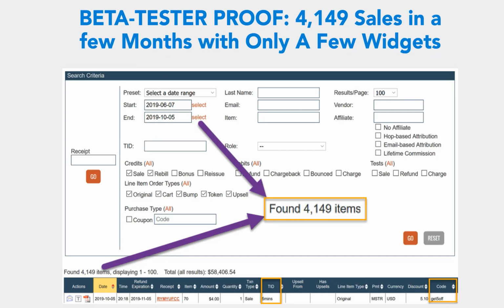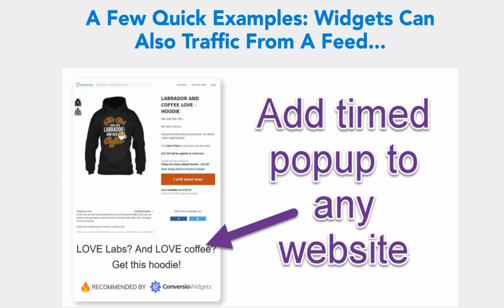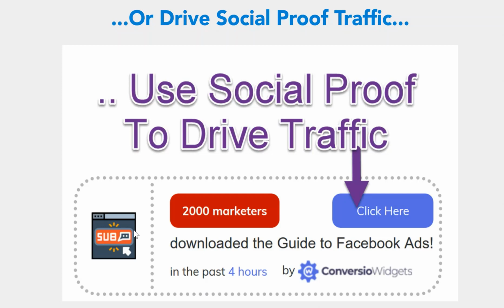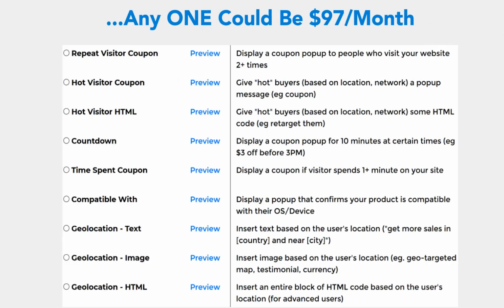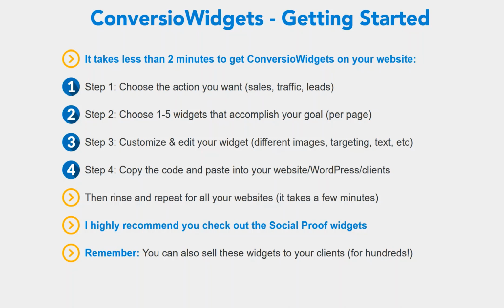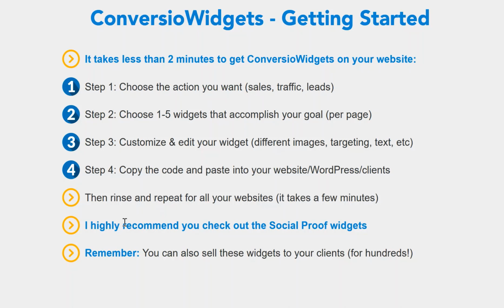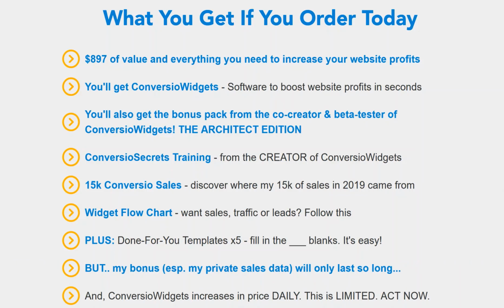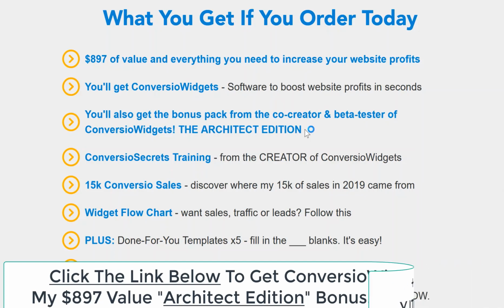Conversio Widget Review & Bonus (By The Creator Of The Software)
Chris, Here The Creator of ConversioWidgets. With An EXCLUSIVE DEMO Video For My YT Channel! To Get The Bonus For ConversioWidgets, Go